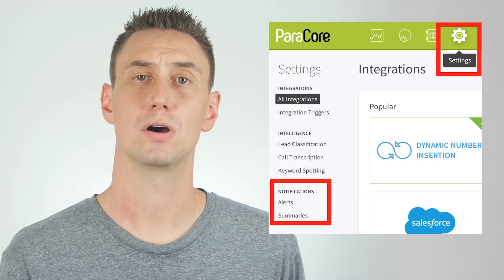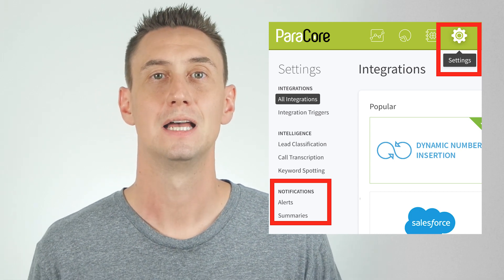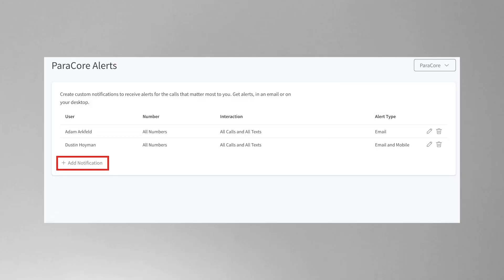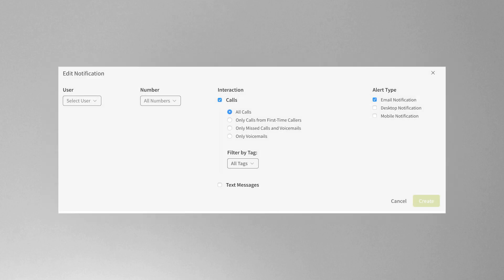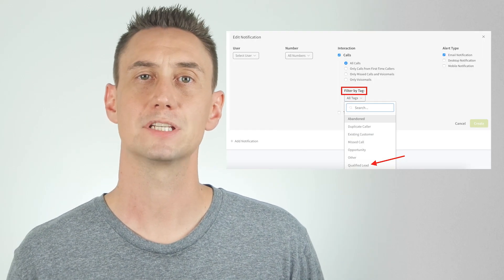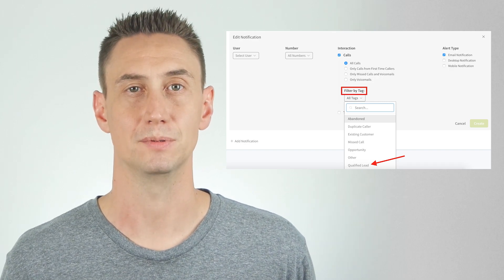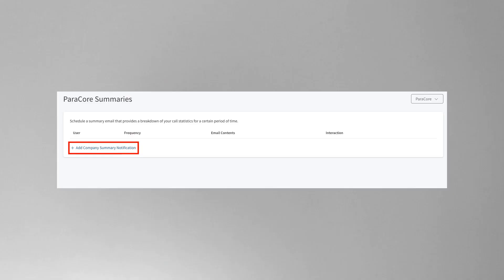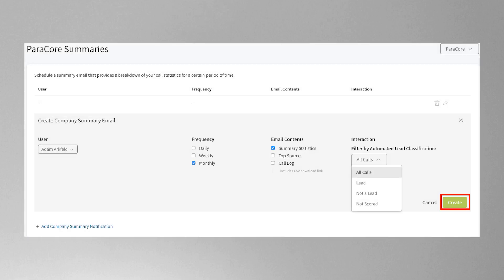Setting Up Notifications in CallRail for Call Tracking! (Video 5 of 10)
This is the 5th of 10 videos in our comprehensive series for CallRail — a call tracking system. In this video we cover CallRail notifications: how they work, and how to make them work for you.

Timestamps:
[0:20] - Intro
[0:54] - Getting started
[1:09] - Two types of notifications
[1:24] - Alert notifications
[3:00] - Summaries notifications